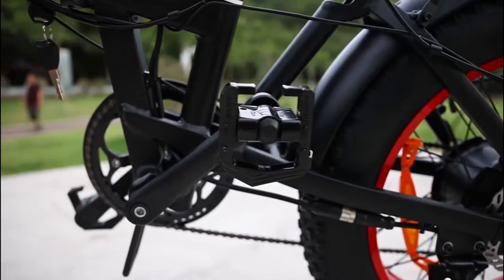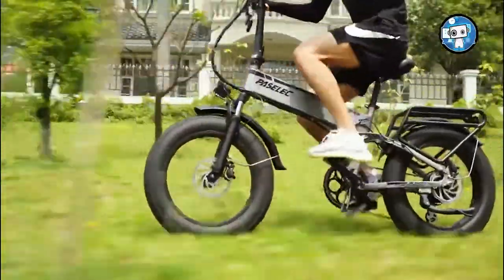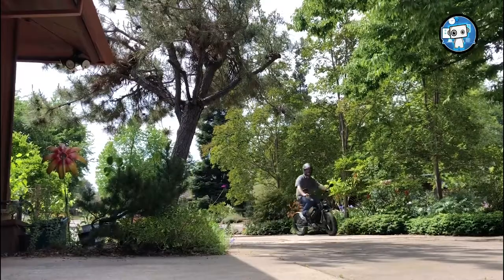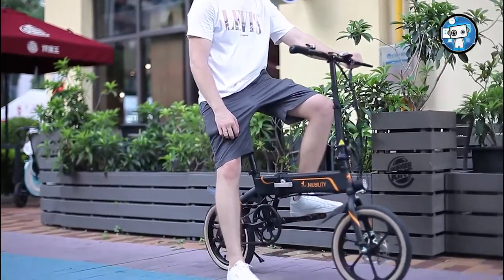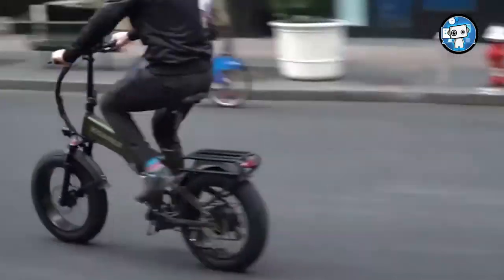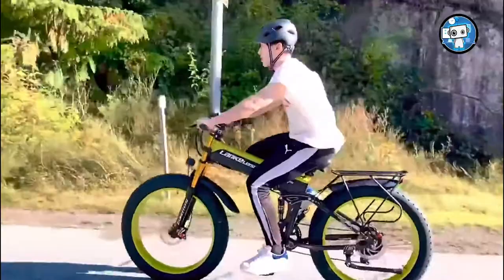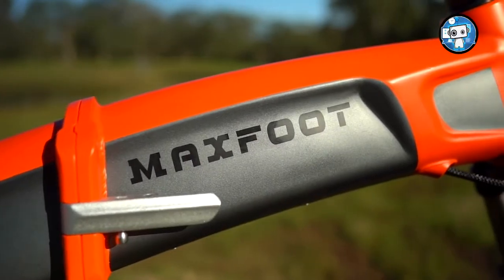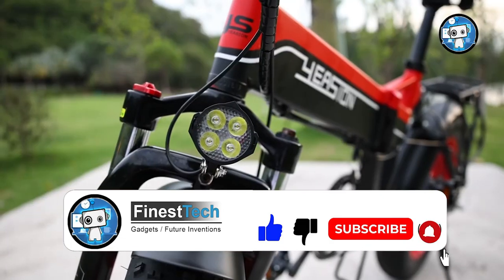Top 10 Most Powerful E Bikes | Electric bike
The invention of the electric bike has made commuting much easier and faster. Today, you can find many electric bikes on the market to help you get to your destination quickly.

Number 10.YinZhiBoo SMLRO

8.Freego EV

7.ECOTRIC Powerful Electric Bike

6.Niubo Electric bike

5.FREESky 750W Electric Bike

4.Shengmilo MX02S 26

2.Maxfoot 20

1.YEASION 1000W Electric Bike

About "FinestTech"
🎥 Videos about tech, gadgets, survival

• This video could contain certain copyrighted video clips, pictures, or photographs that were not specifically authorized to be used by the copyright holder(s), but which we believe in good faith are protected by federal law and the fair use doctrine for one or more of the reasons.